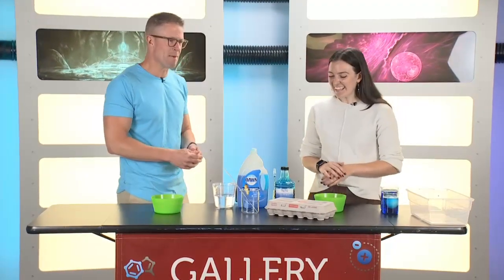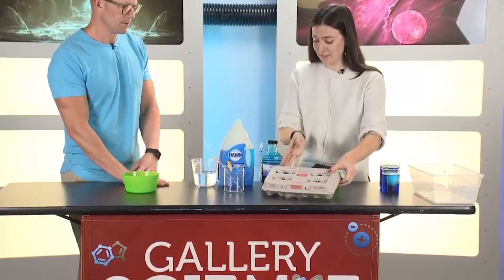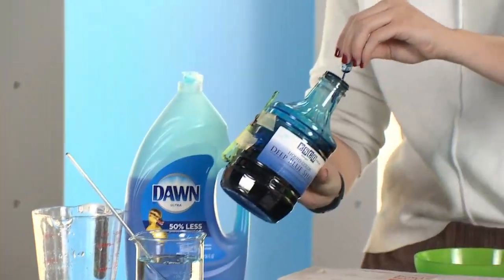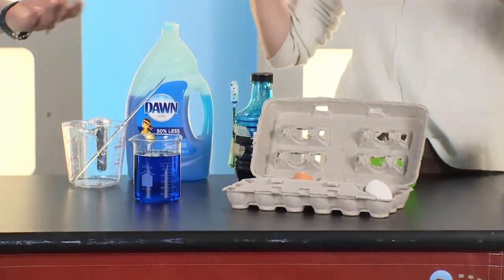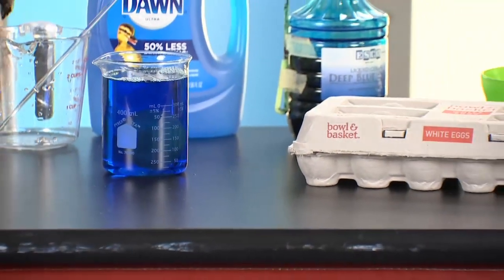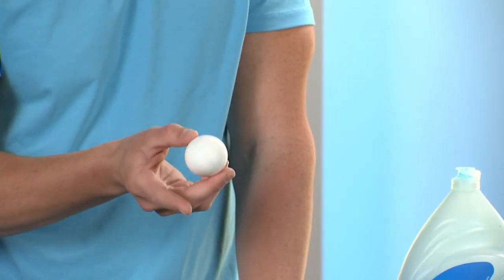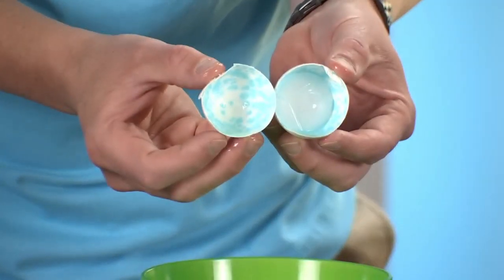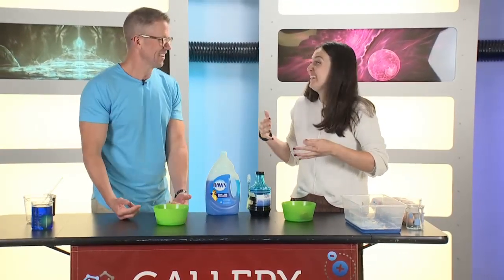SCIENCE SUNDAY: Chickens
Mark Dixon learns about the development of chickens in Aug. 14's edition of Science Sunday.